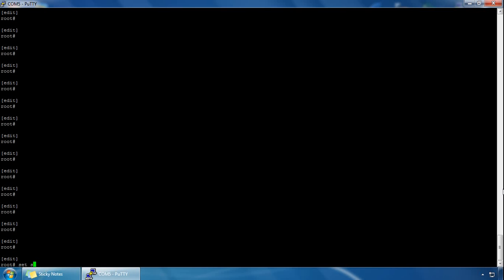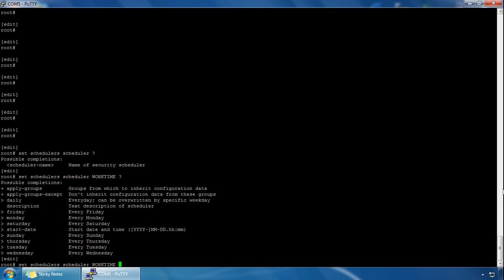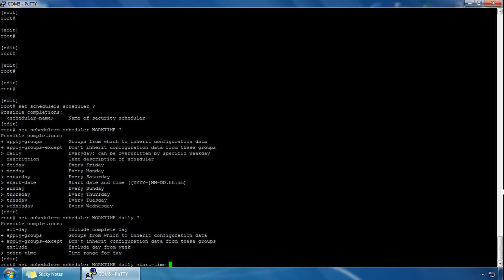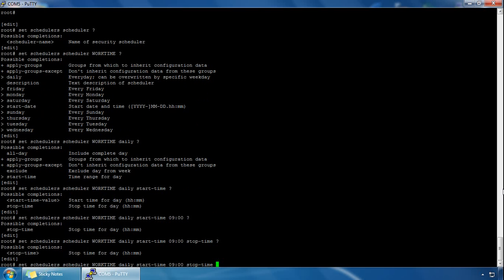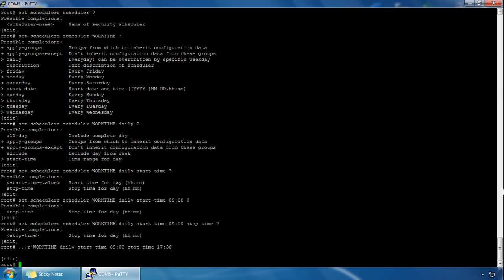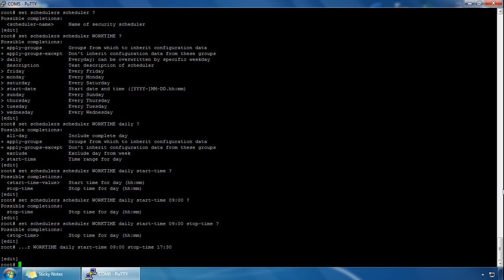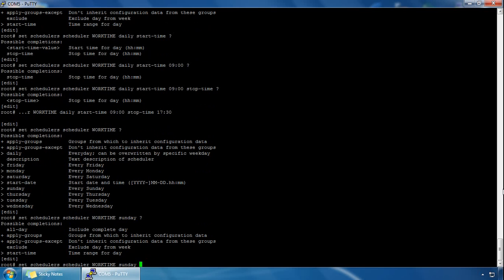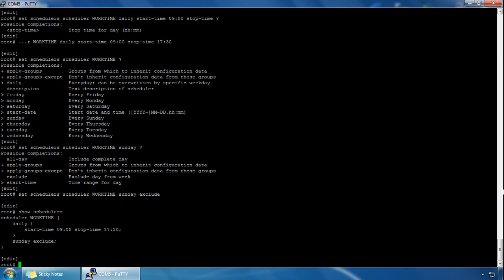Juniper SRX Firewall Schedulers - Time Limits for Firewall Rules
This video shows how to create time limits for firewall rules called schedulers